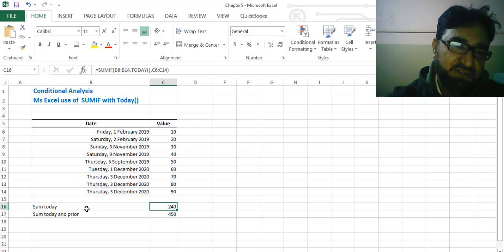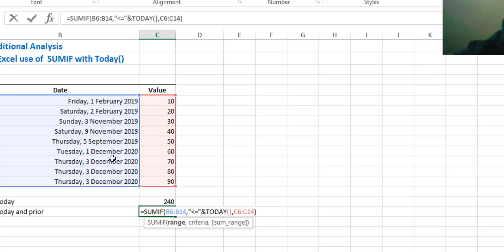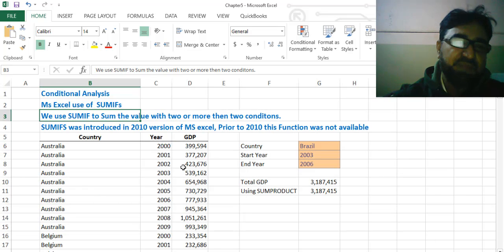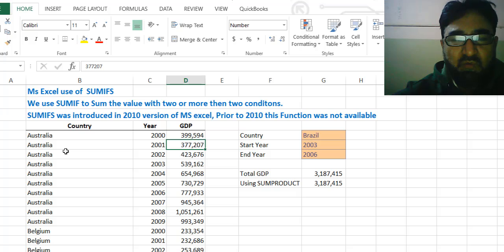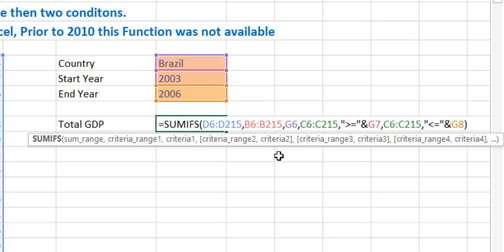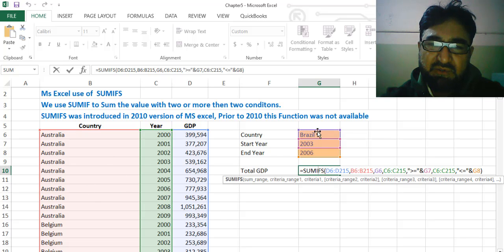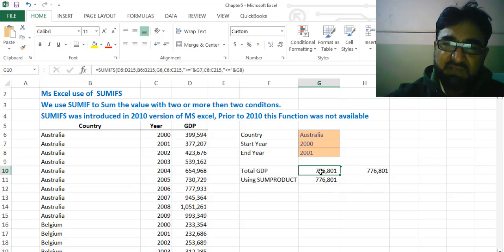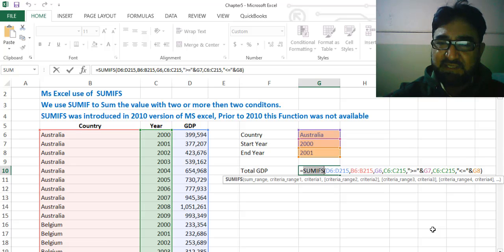How to use SUMIF & SUMIFS Functions in Excel | Excel Formals and Functions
Ms Excel Conditional Analysis   SUMIF & SUMIFS Functions, As the SUMIF and SUMIFS Functions of MS Excel Conditional Analysis usage is the most Complicated one as we have to work with using and Testing atleast two Condition or more the two Condition, I have puted my high efforts to deliver the real Formula knowledge using the SUMIF and SUMIFS Functions of MS Excel